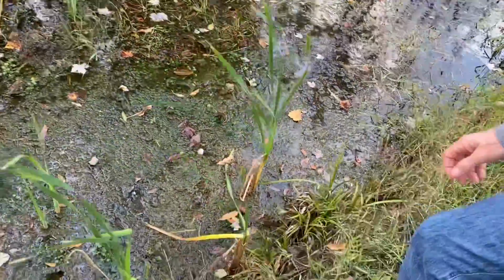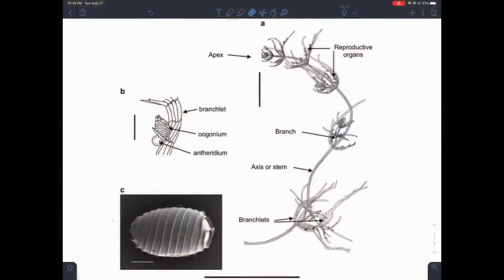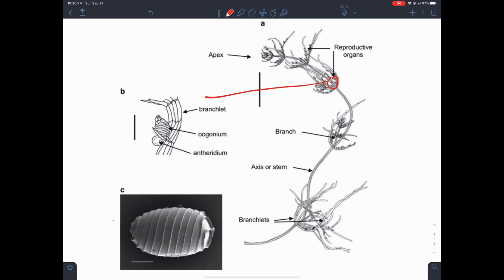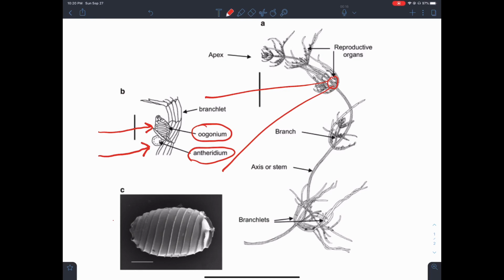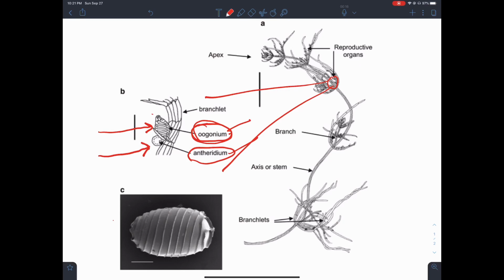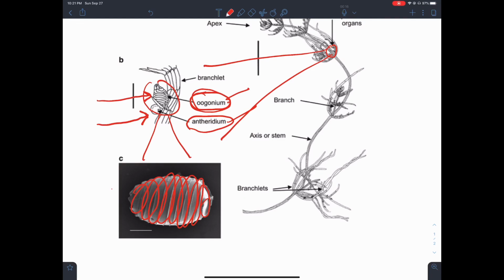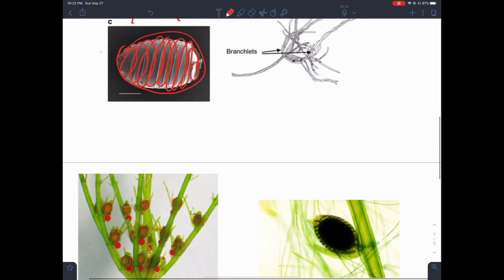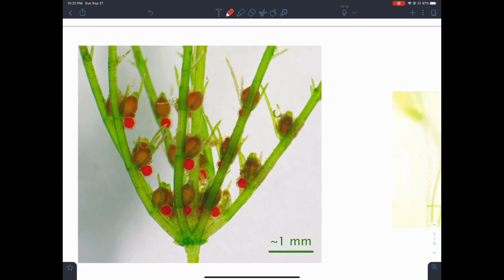October 2, 2020